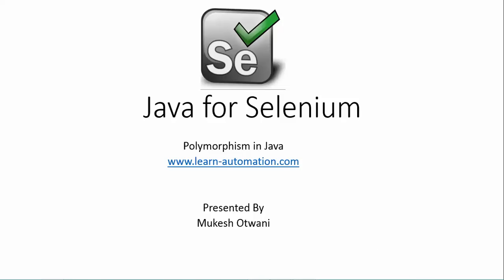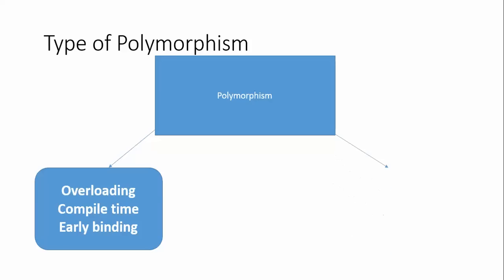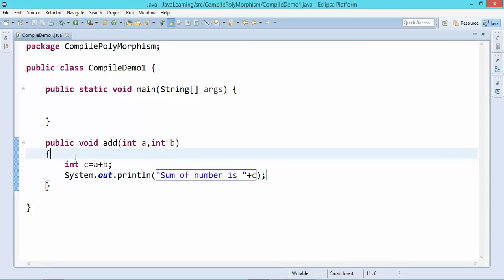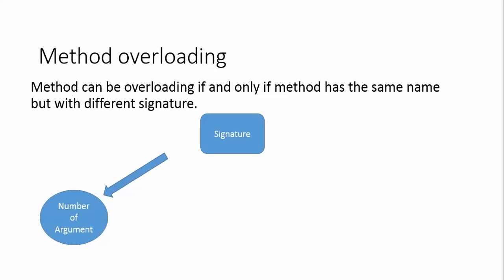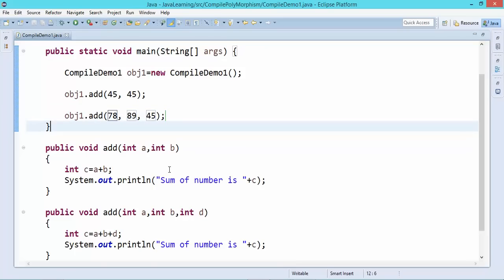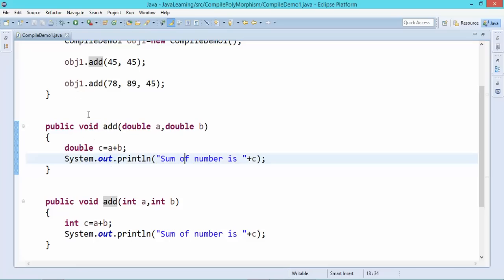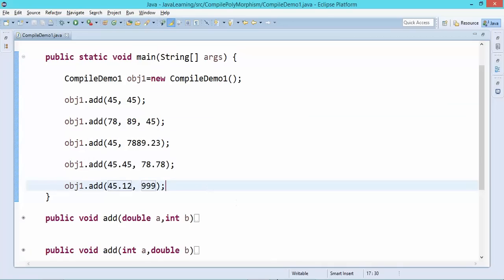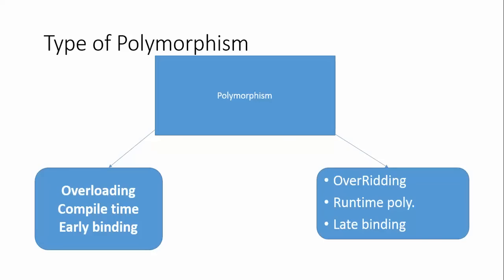Polymorphism in Java for Selenium WebDriver: Concepts and Practical Usage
In this session, you’ll understand the concept of polymorphism in Java and its practical application in Selenium WebDriver automation. We’ll explore method overriding, method overloading, and how polymorphism improves code reusability in automation frameworks.